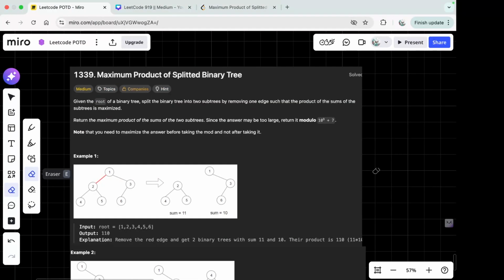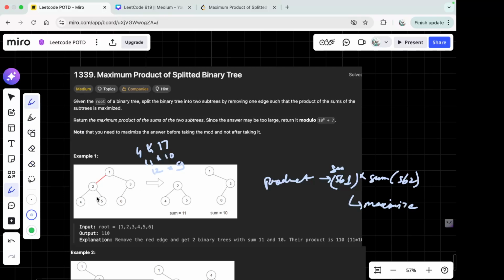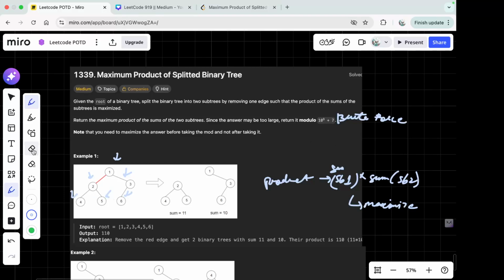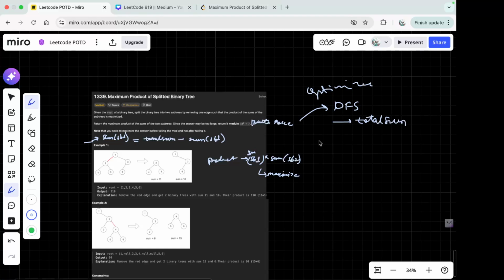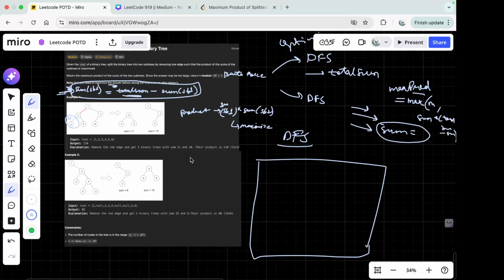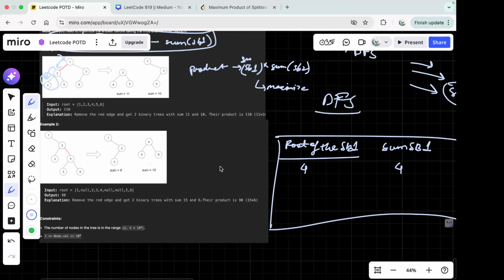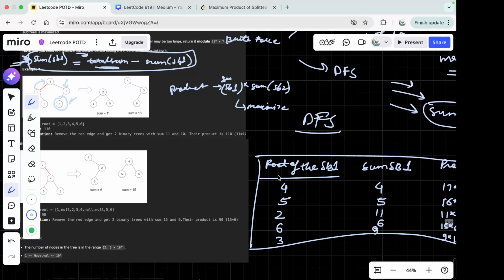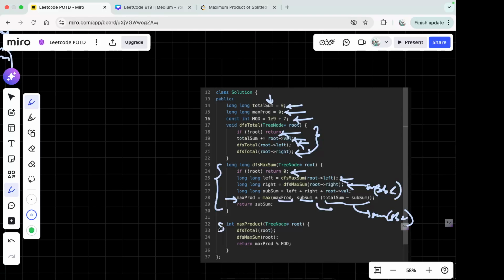1339. Maximum Product of Splitted Binary Tree | Twice DFS | C++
Timestamps-